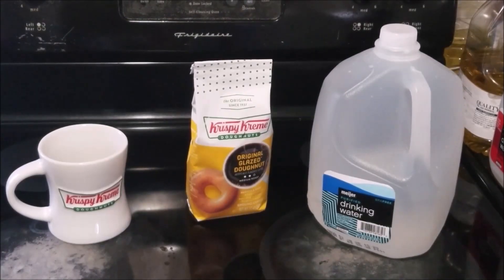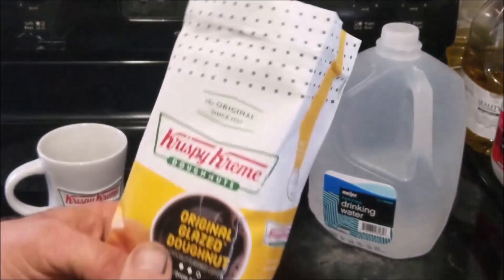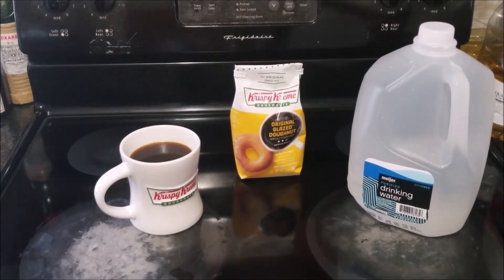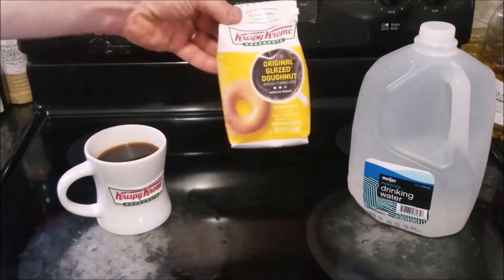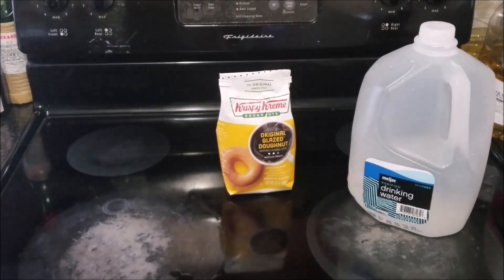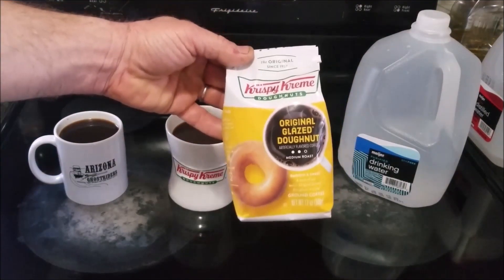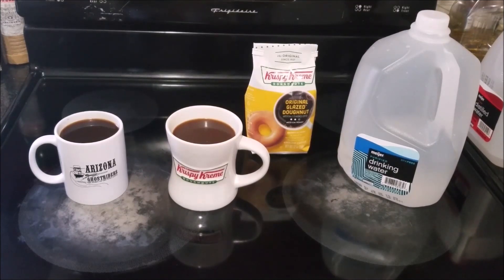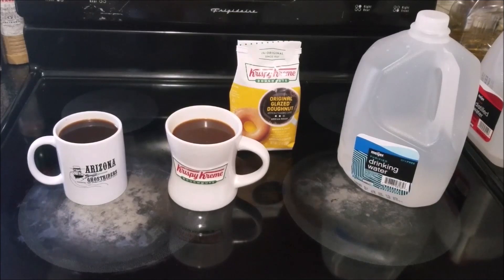Krispy Kreme® Doughnuts Glazed Doughnut Flavored Coffee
Since my last Krispy Kreme® coffee review I have wanted to try this flavor of coffee.  Spoiler alert:  I was disappointed.

But their donuts are good.